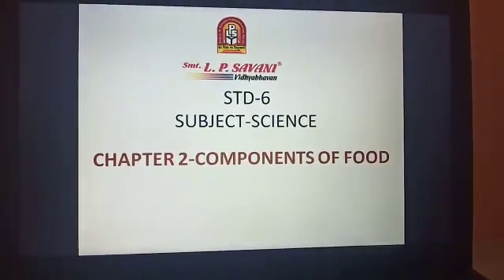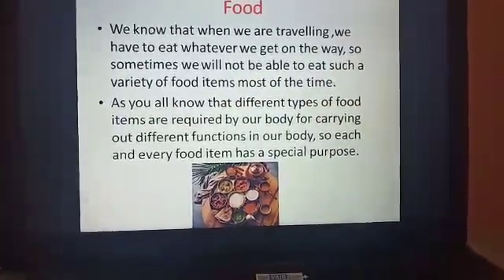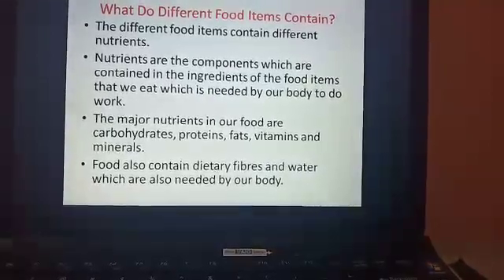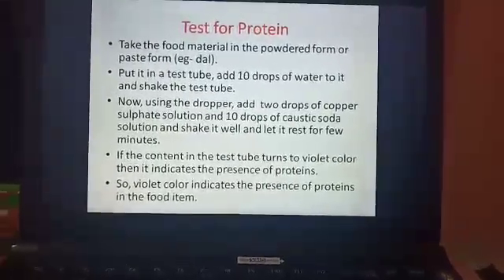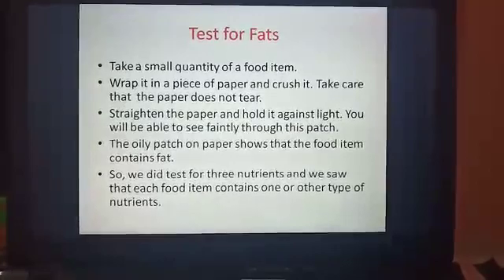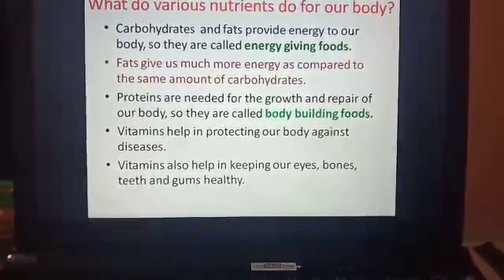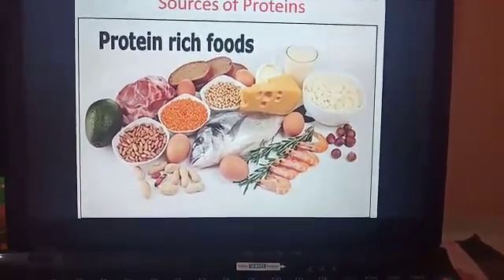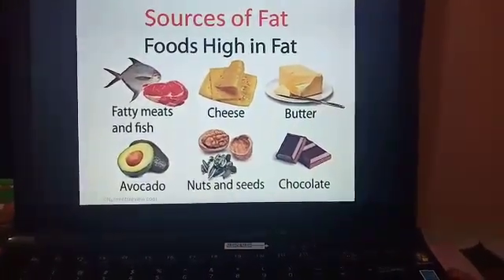Components of food // STD 6 // Science